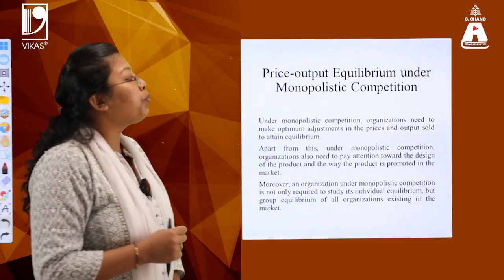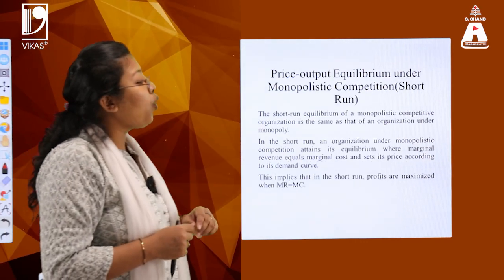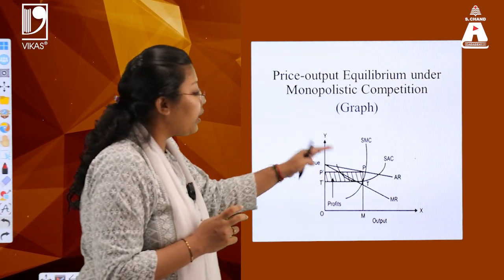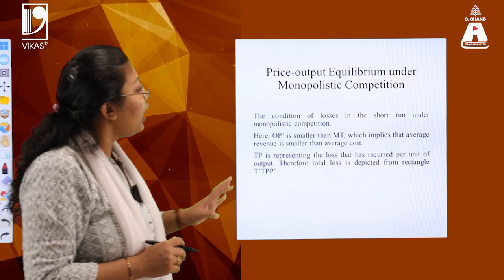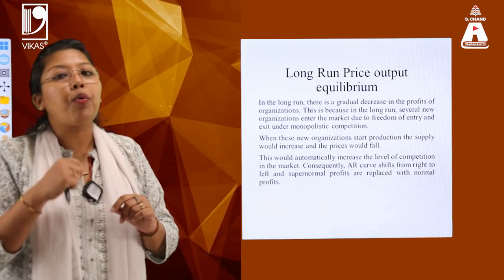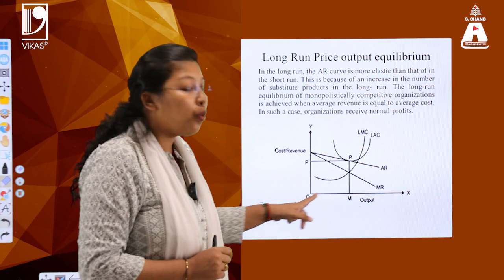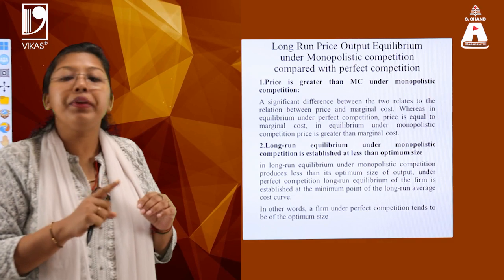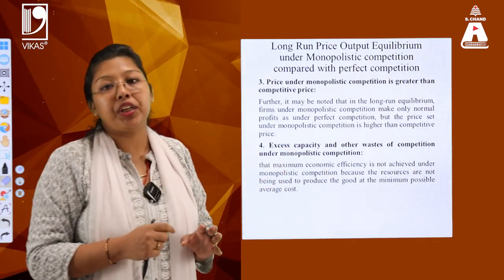Price Output Determination in Monopolistic Competition | Business Economics | S Chand Academy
This video focuses on price discrimination as an important element of monopoly along with its various facets.